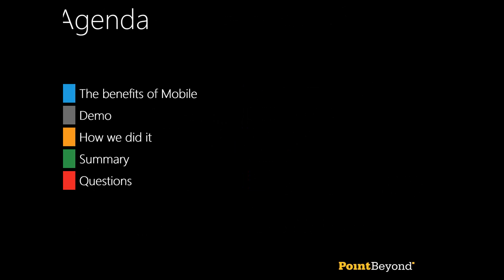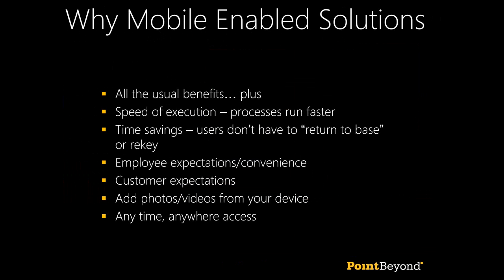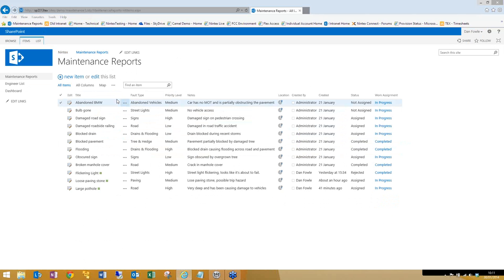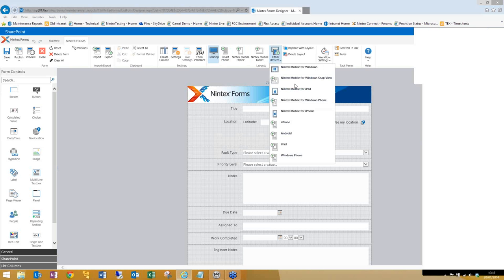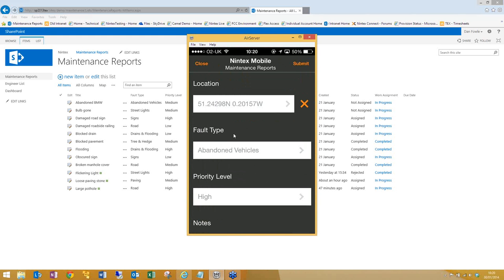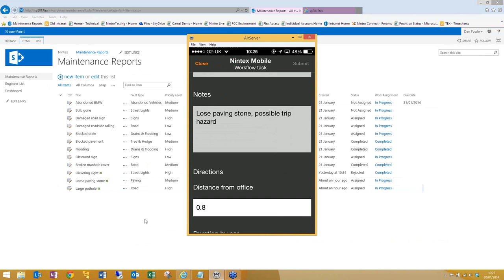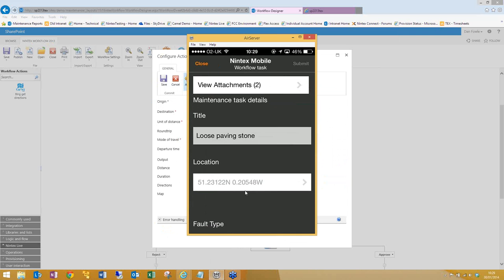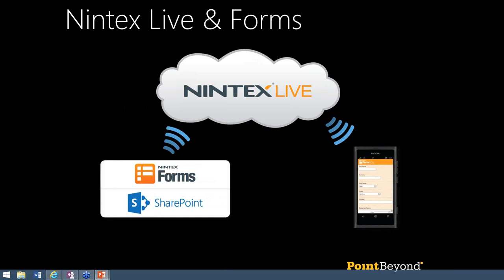Make your Forms Mobile - Quick, easy and powerful mobile enabled forms with Nintex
Webinar recording showing a demo of how you can make your business processes mobile using Nintex